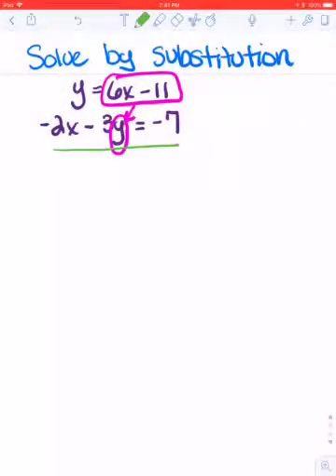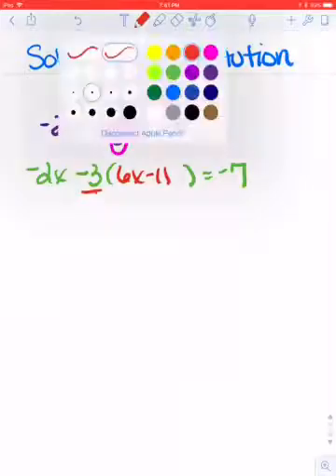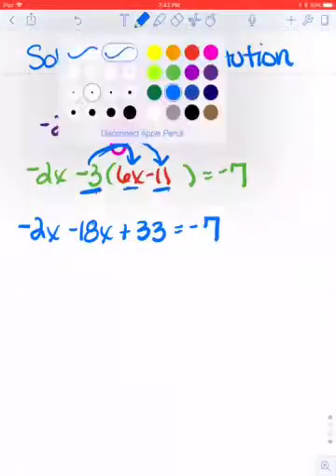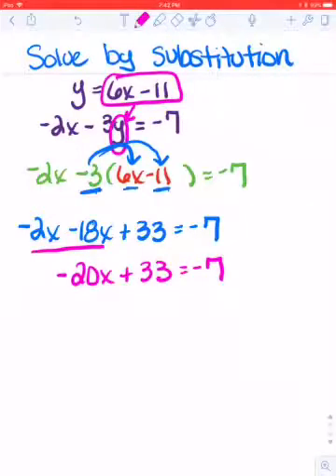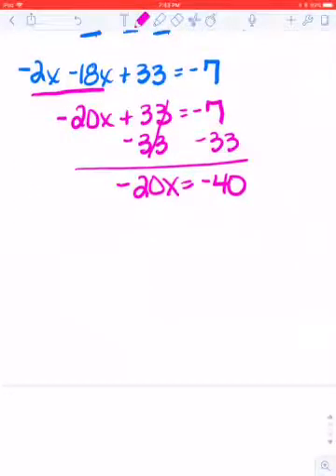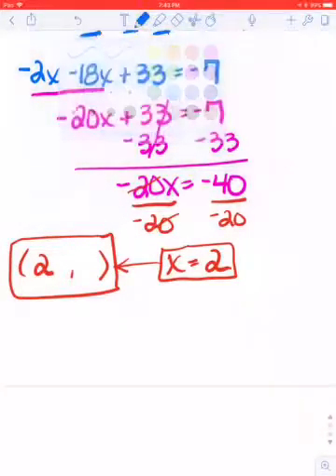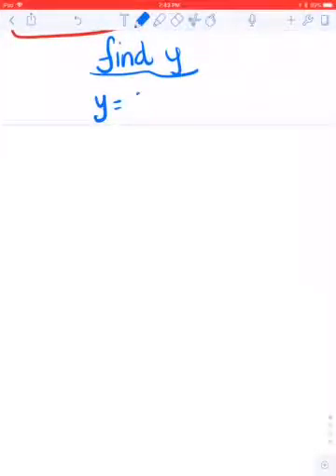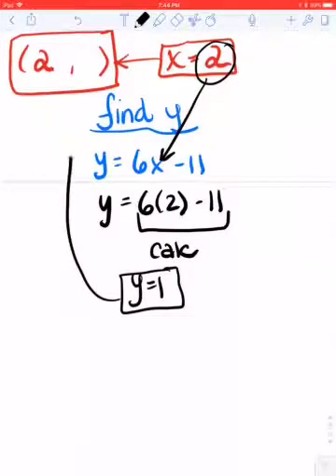Solving linear systems using substitution